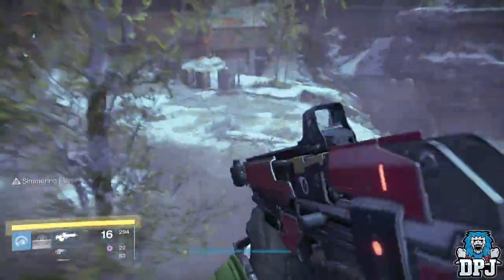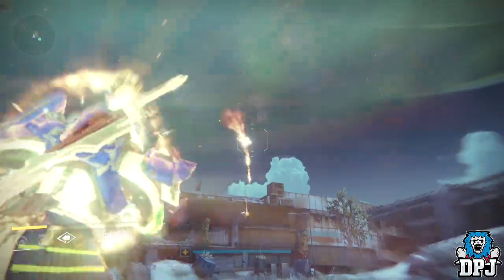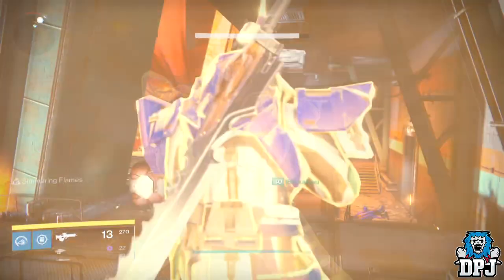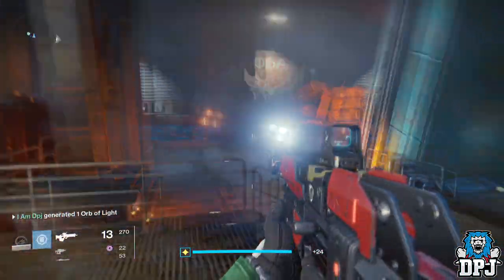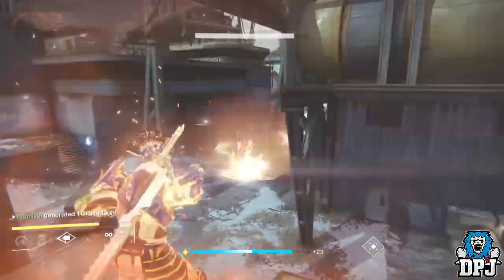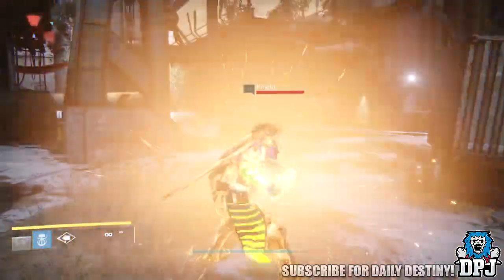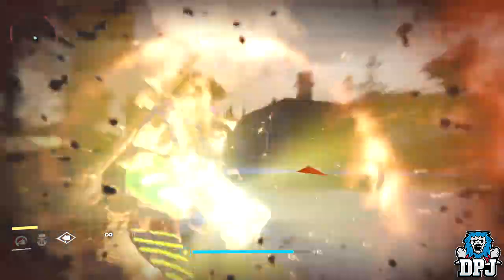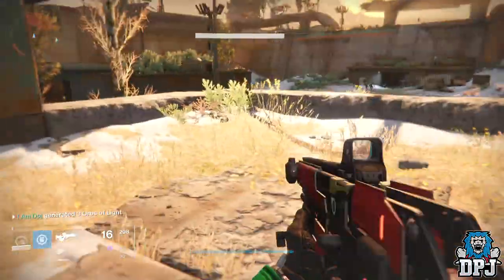Destiny: Insane Titan SUNBREAKER / HAMMER OF SOL Glitch! 1 Special 25+ Hammer Throws!